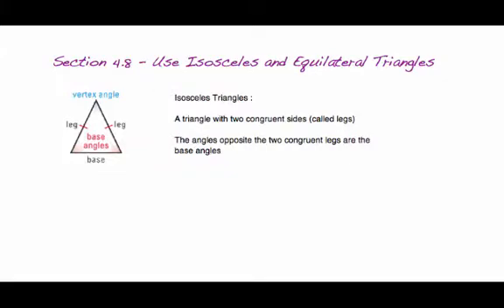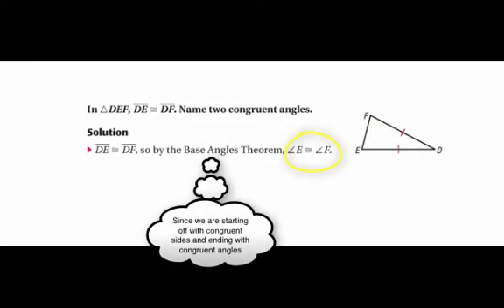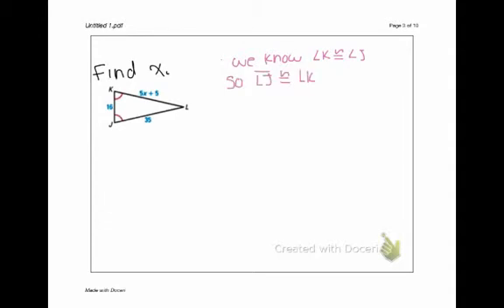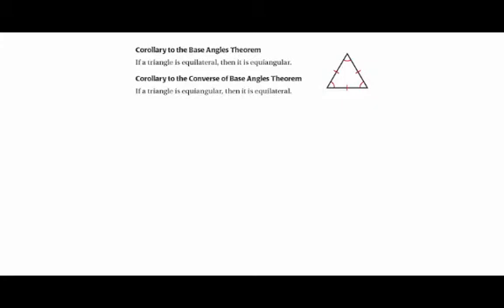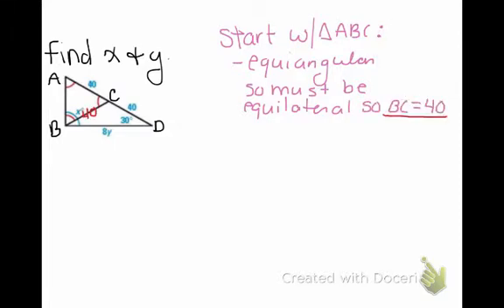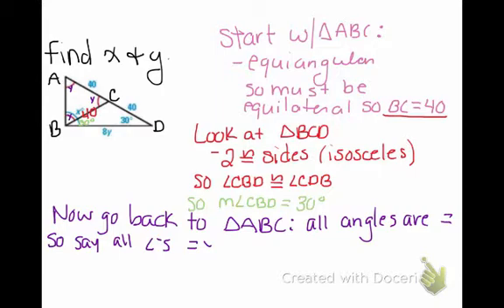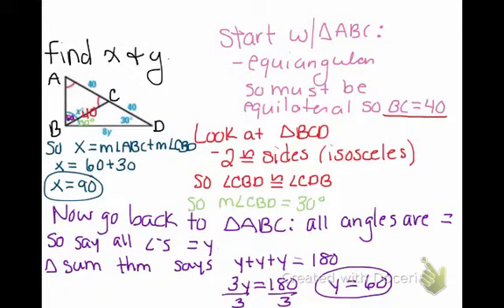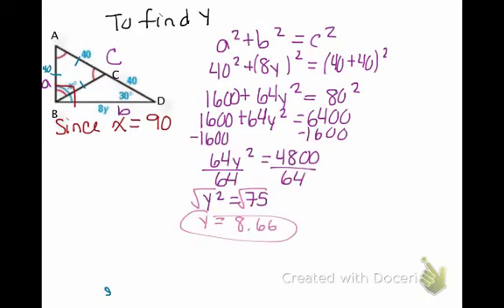Section 4.8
Use Isosceles and Equilateral Triangles